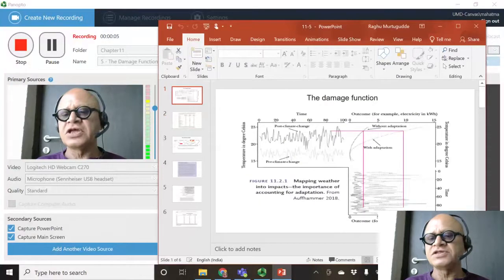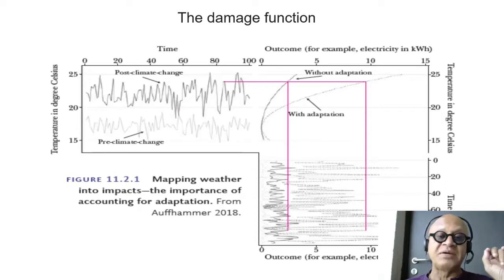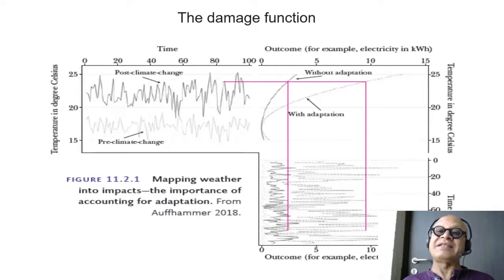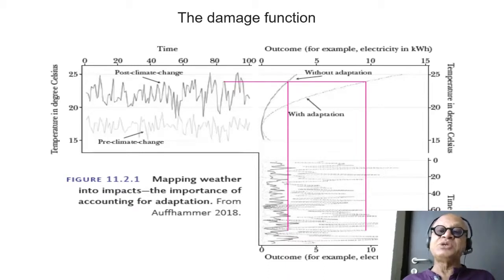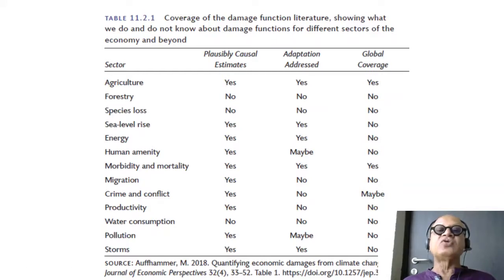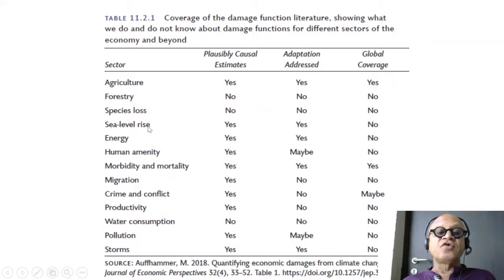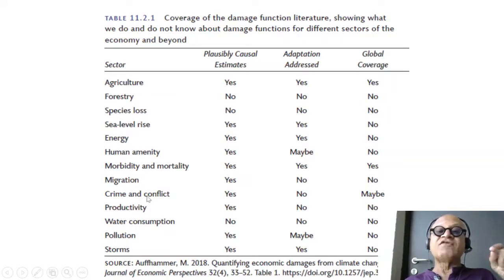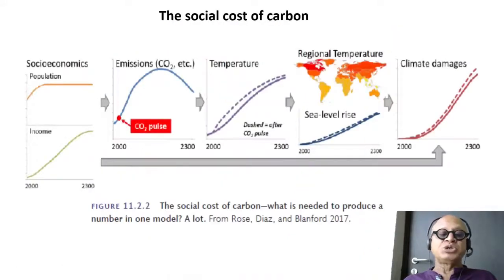5 The Damage Function